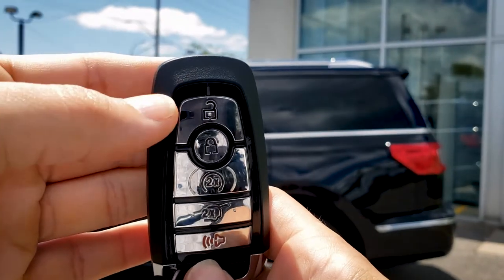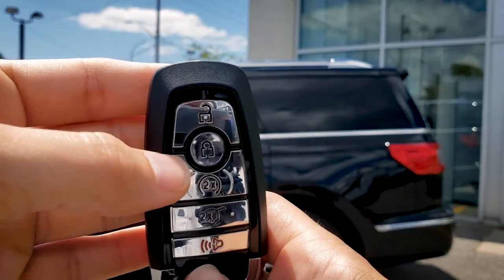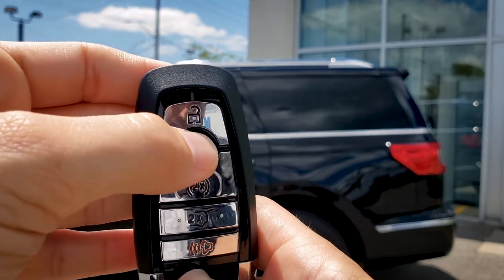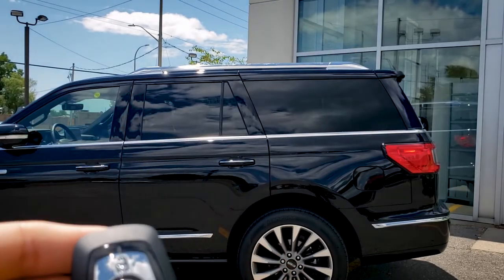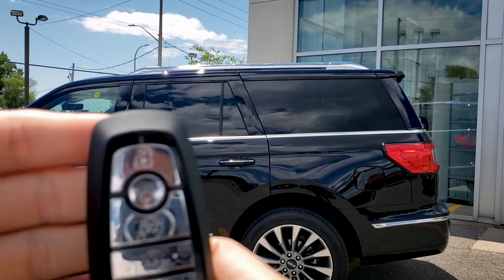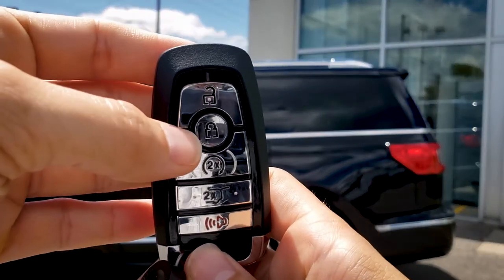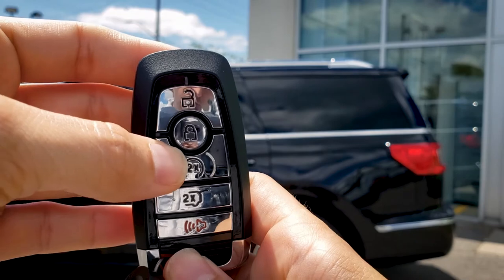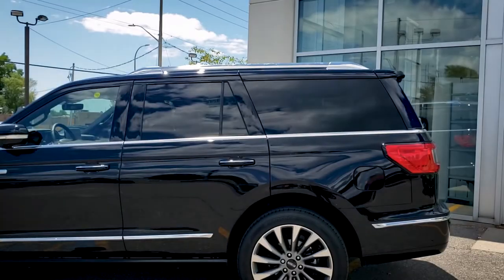How to remote start the 2020 Lincoln Navigator | Lincoln Navigator Features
Trying to figure out how to remote start the 2020 Lincoln Navigator?

Take a look at this video to find out how!

In this video, the vehicle used had the following specs:

- 3.5L Twin Turbo Engine
- Regular Length (extended optional)
- 201a package
- 22" Aluminum Wheels

MSRP: $98,200